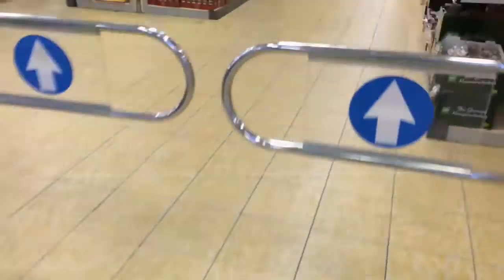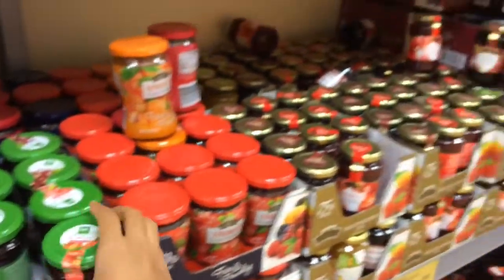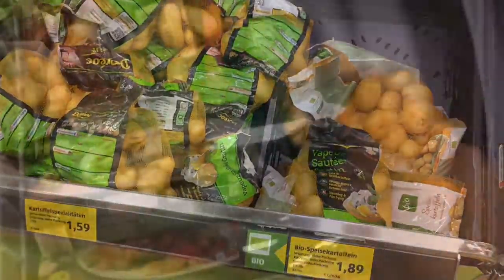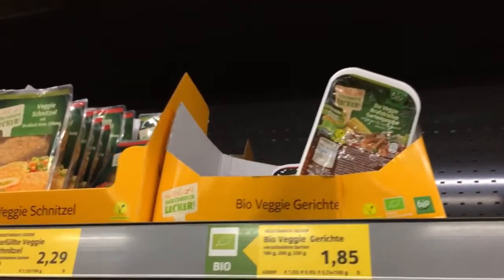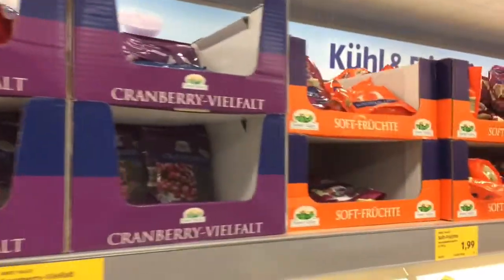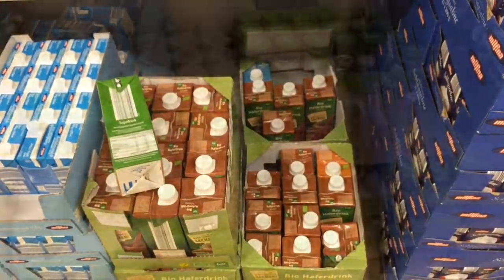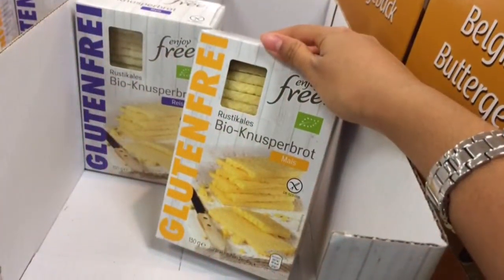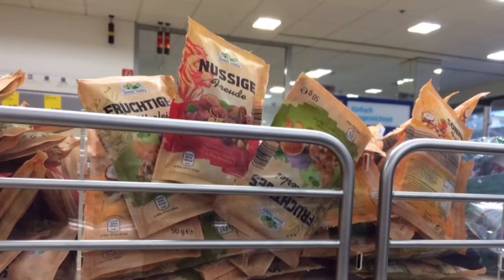Cheap Vegan Options at ALDI | by Serey